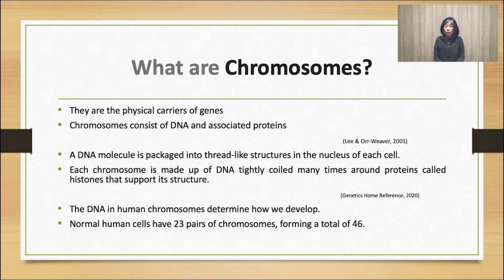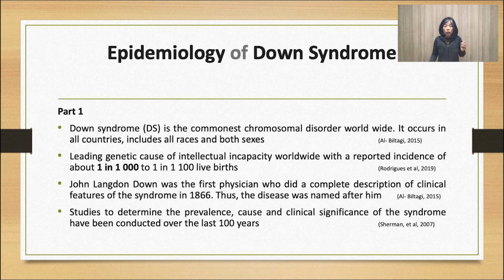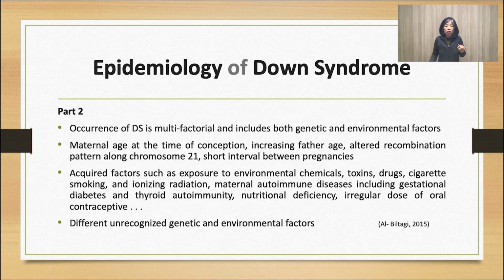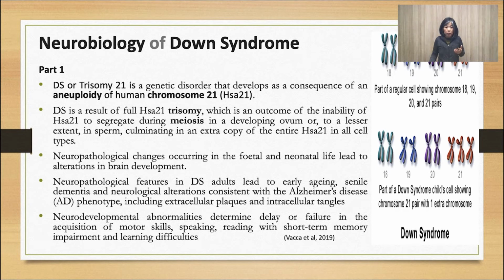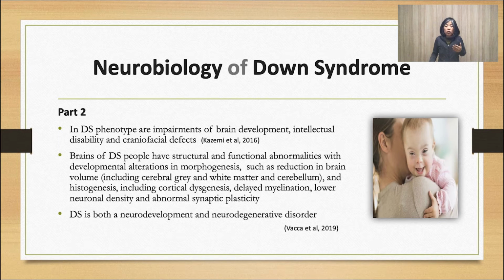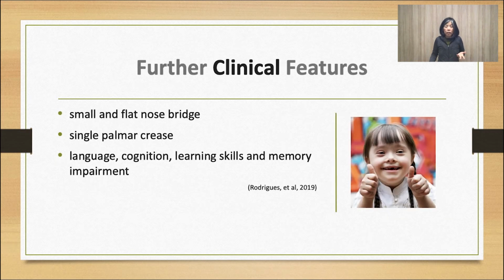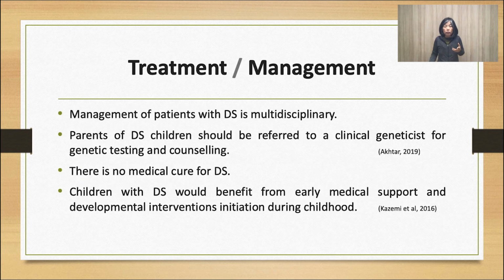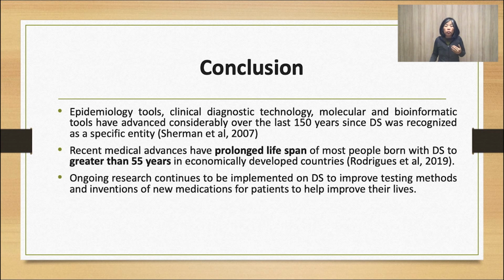Neurobiology Associated with Down Syndrome